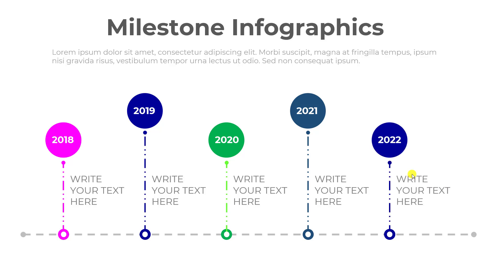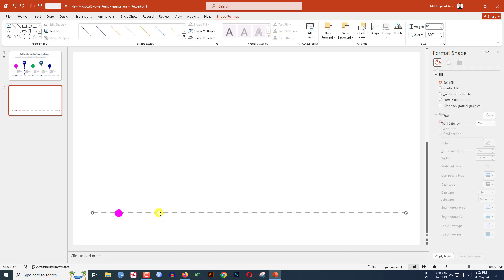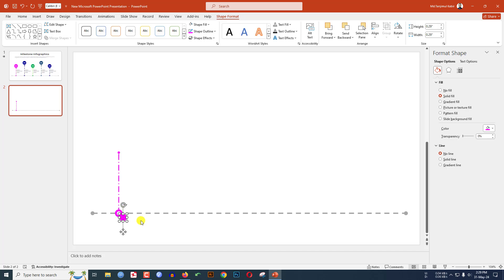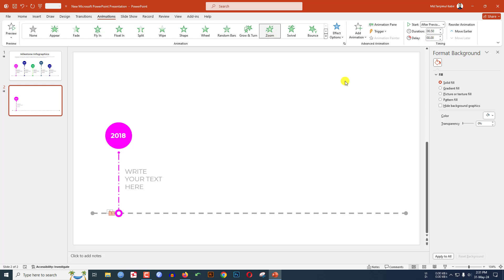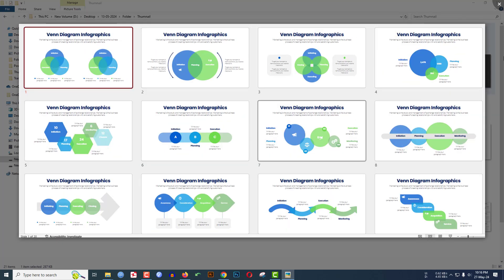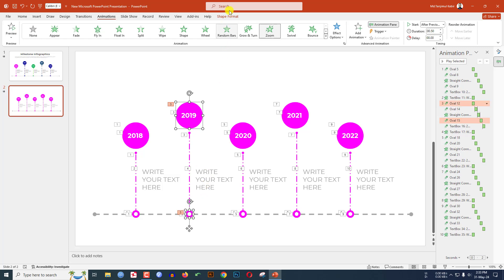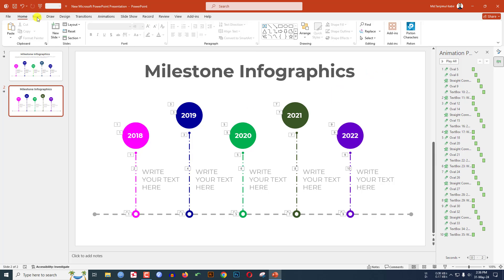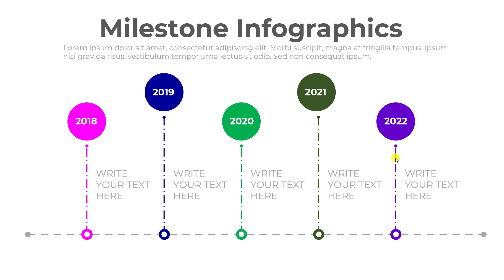Animated Infographic Timeline Slide Design in PowerPoint | Achievement Infographic Slide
Animated Infographic Timeline Slide Design in PowerPoint

In this video tutorial, I will show you how to make a modern timeline slide in PowerPoint. In the end of this video you will be able to make a milestone infographic and there is something more interesting which is not in the intro part. So, keep watching this tutorial until the end.